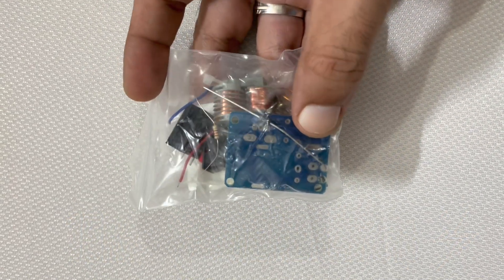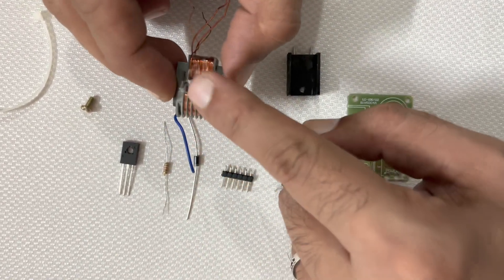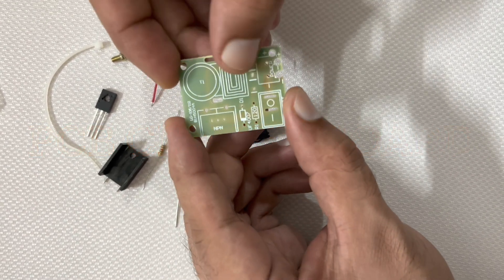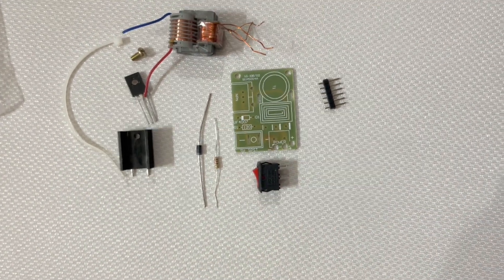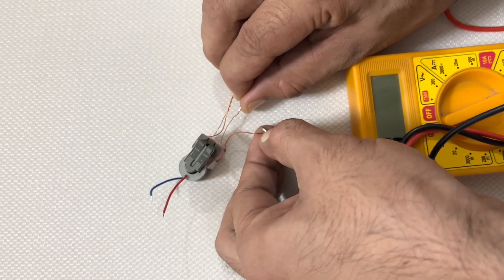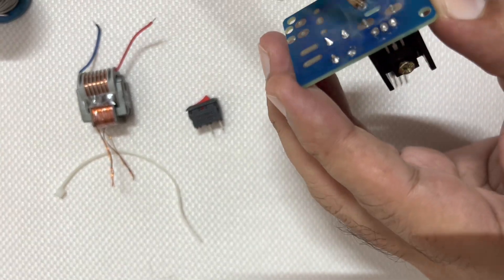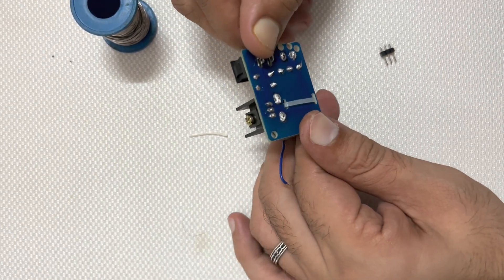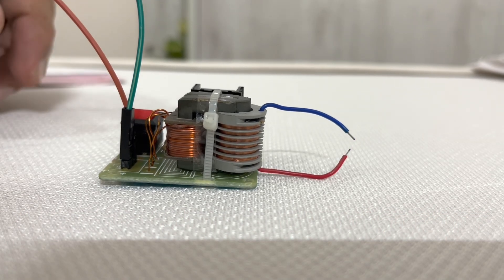15kv arc generator homemade ⚡️⚡️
15kv arc generator